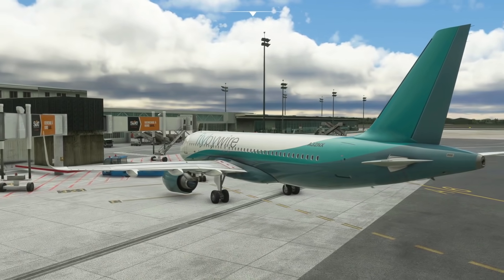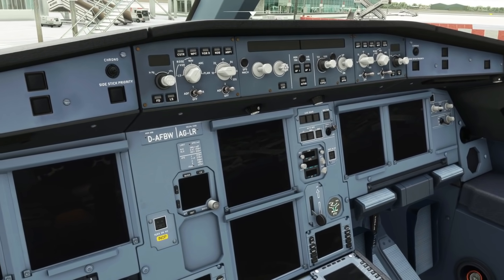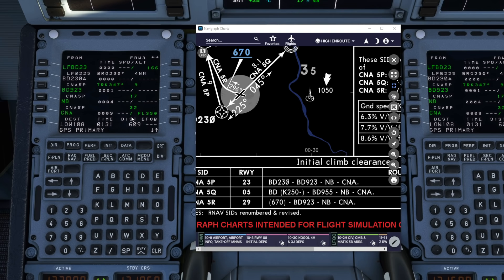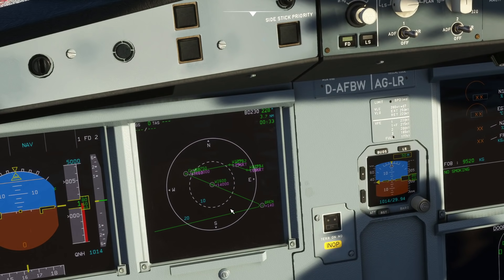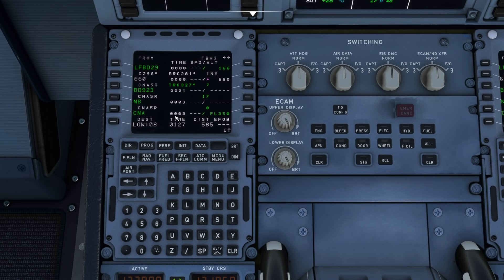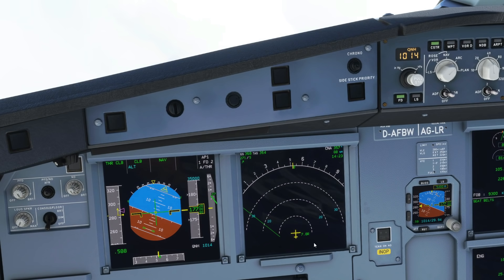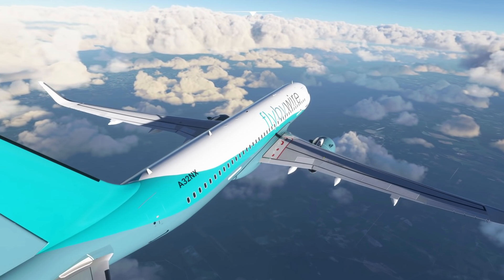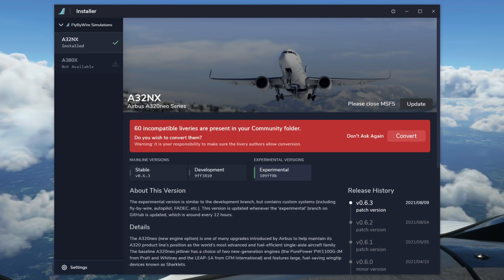Huge FlybyWire A320 Release - New Experimental Version Available | Custom Flight Plan Manager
The FlyByWire team have released their new, Custom Flight Plan Manager version of the A32NX mod which brings the aircraft much closer to its real-world counterpart. In this video, we explain what these new features mean and go through some of the differences you'll find when flying this new aircraft. We also check out some of the things that the team are still working on and what is not currently working correctly. This is a much anticipated release and i'm thrilled that this is now available to download and use.